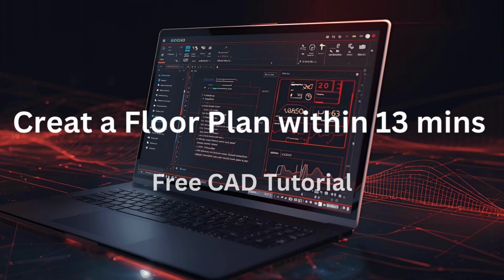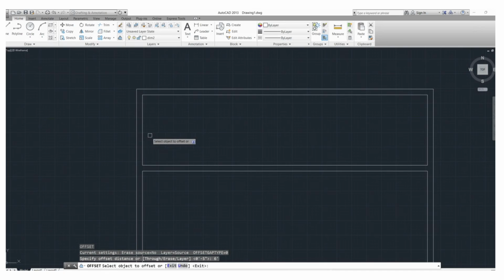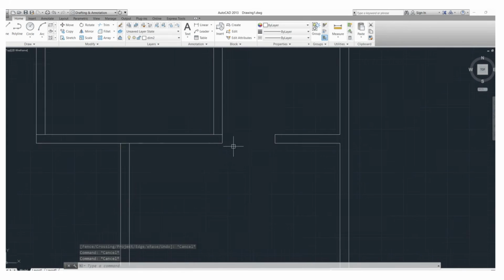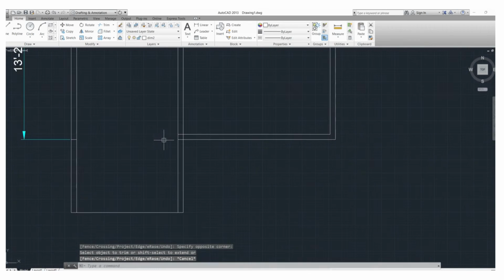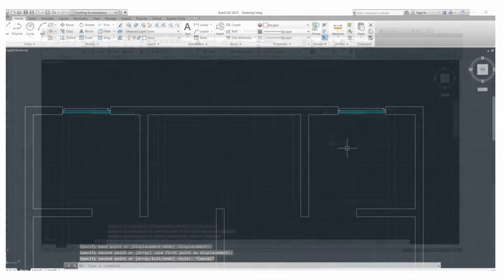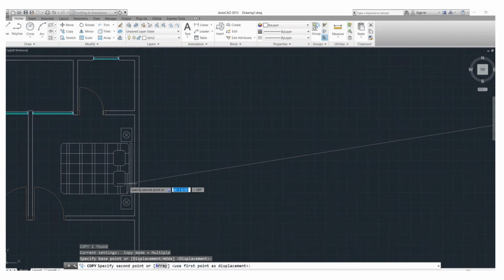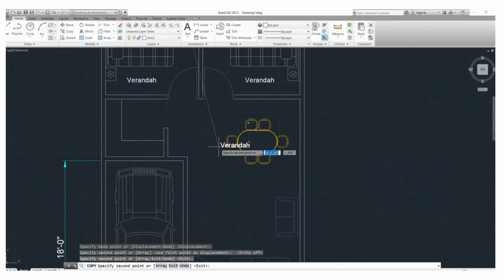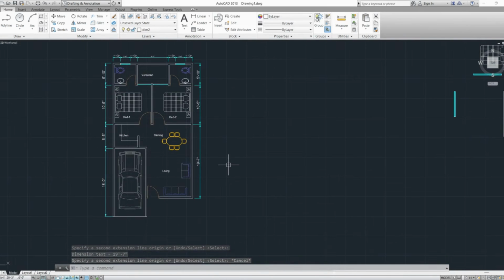Make your floor plan (DIY Project) by yourself in less than 15 mins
Draw your plan at your own, faster and efficiently